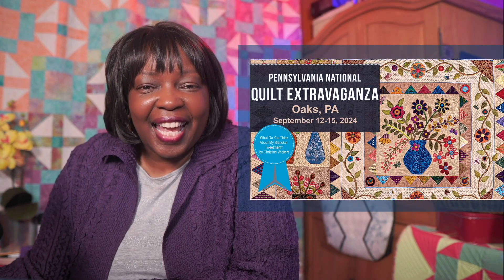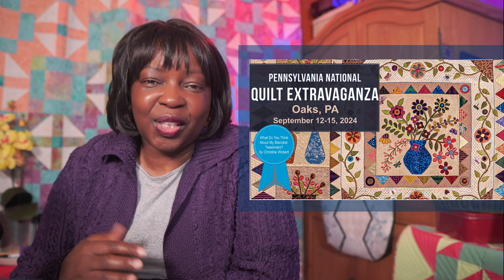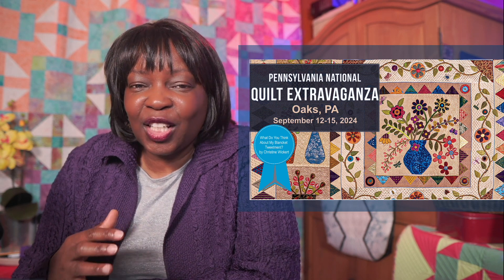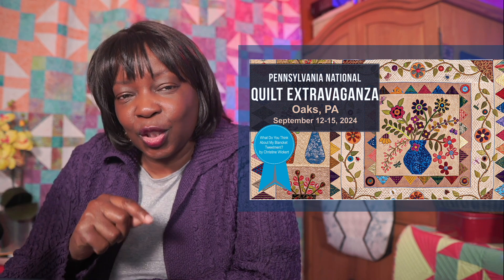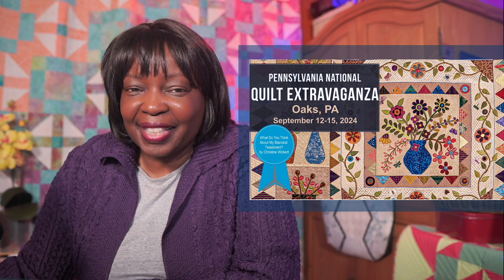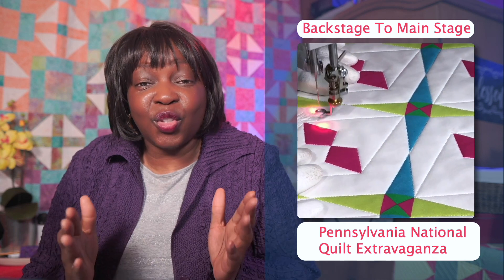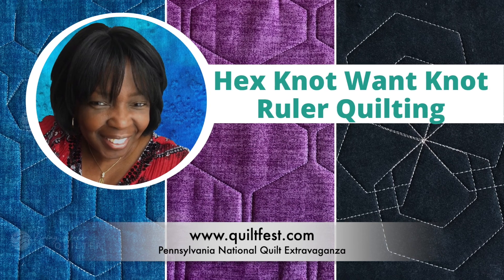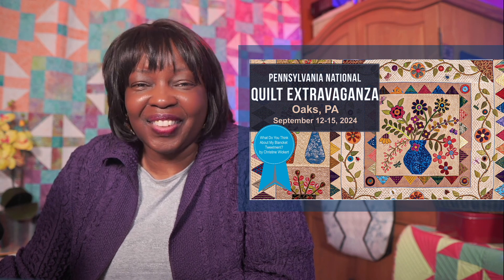PNQE 2024 Welcomes BERNINA Ambassador Geraldine Wilkins